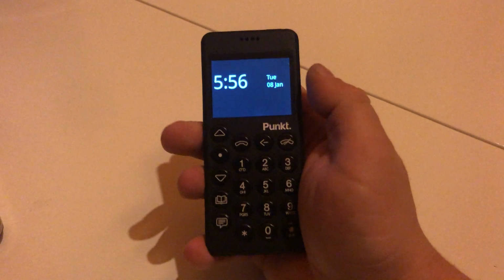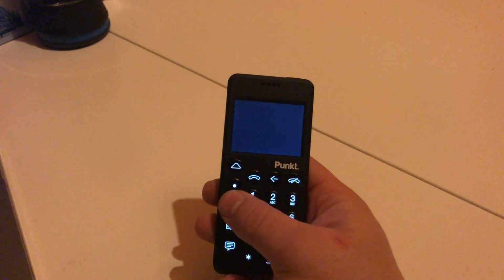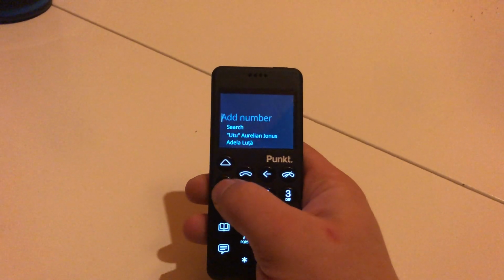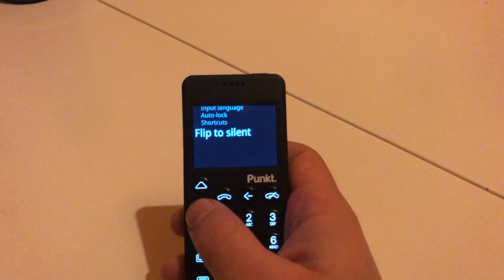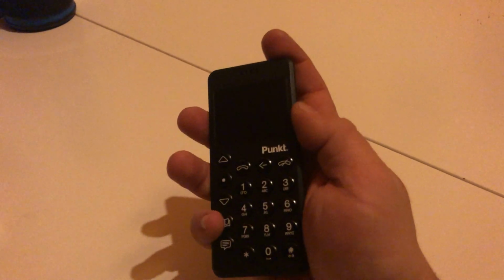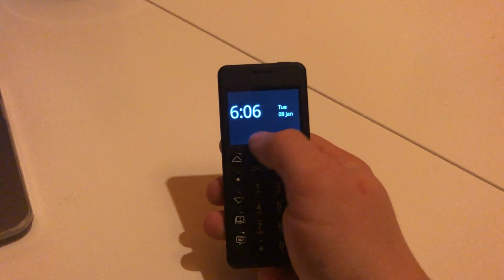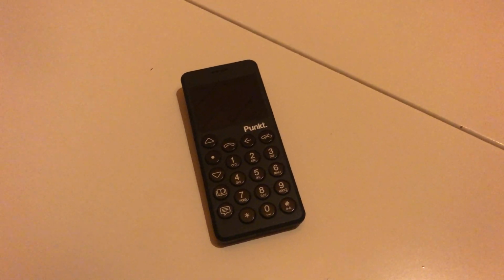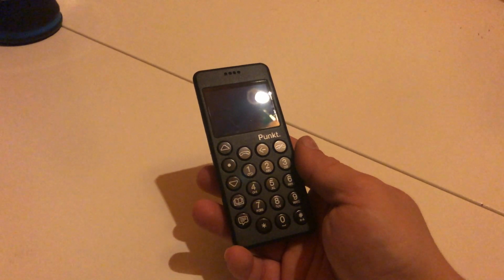Punkt. MP02 Digital Detox Mobile Phone - FLAWED Software!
This is a review of the Punkt. MP02 mobile phone that is focused around the software issues. Watch the video to see if you can live with these!